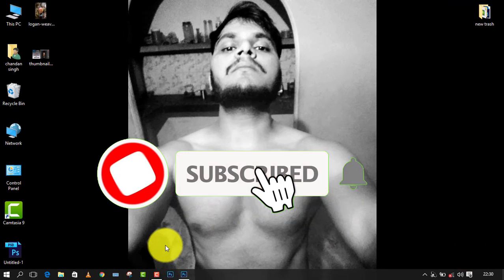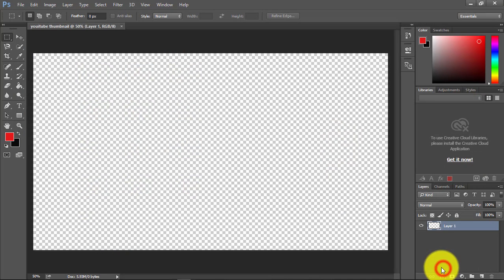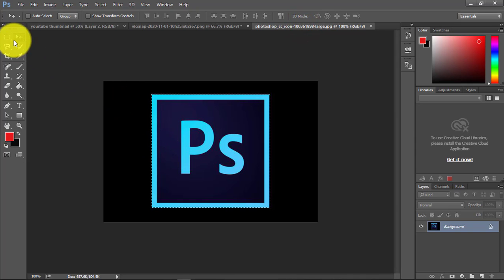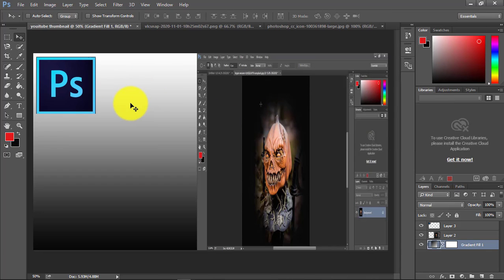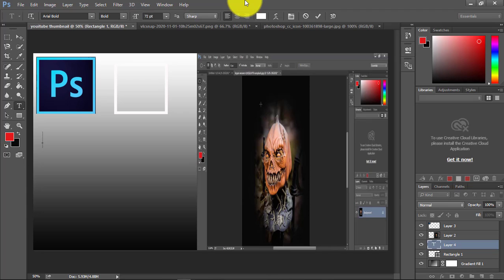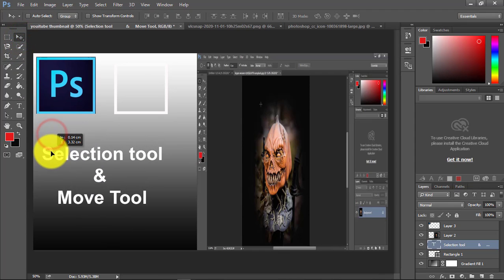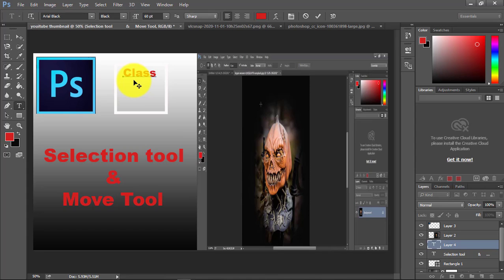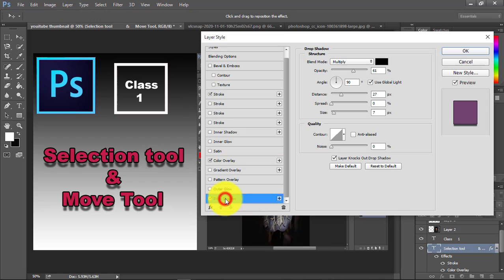How to make YouTube thumbnail attractive thumbnail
Hello Friends

                         This CHANDRAJ PRODUCTION channel is about video editing, video shooting, video making, audio editing, audio recording studio, bhojpuri video song, bhojpuri rap song, hindi video song.

                                                                                                                         Thankyou